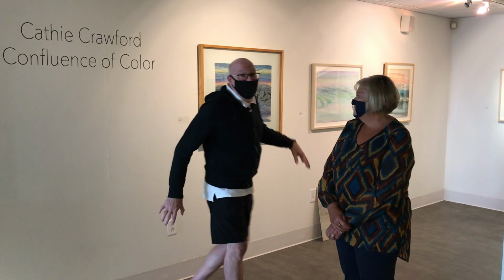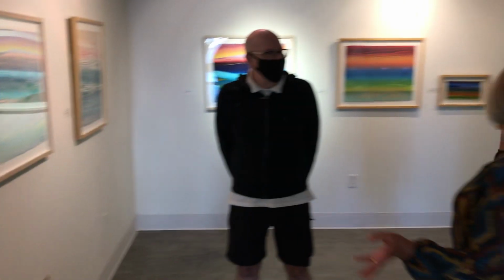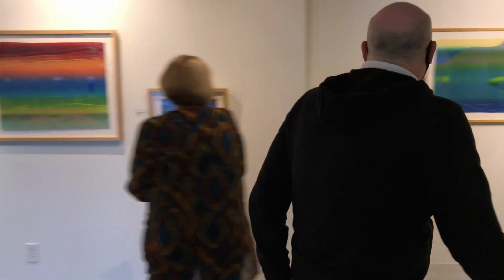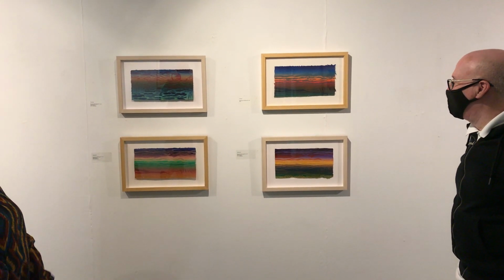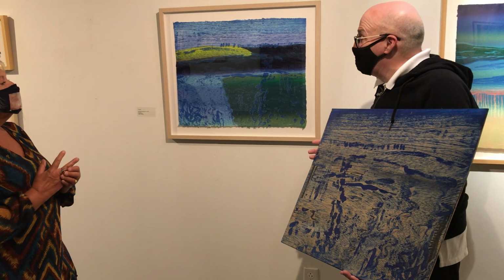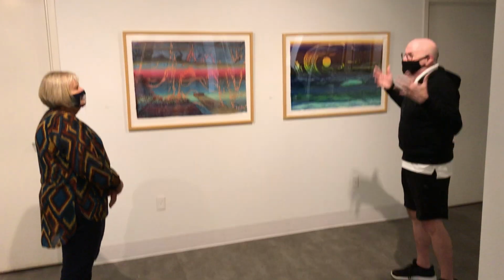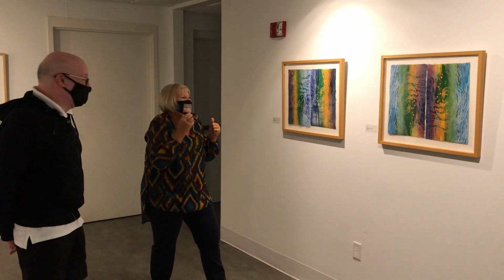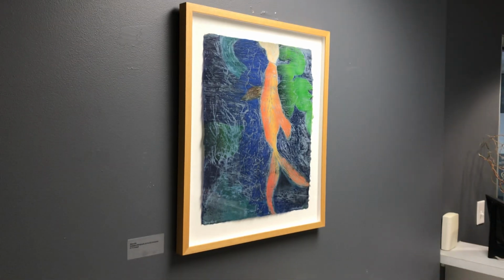Peoria Art Guild Confluence of Color Exhibit featuring Cathie Crawford